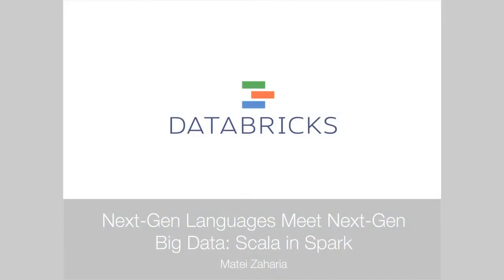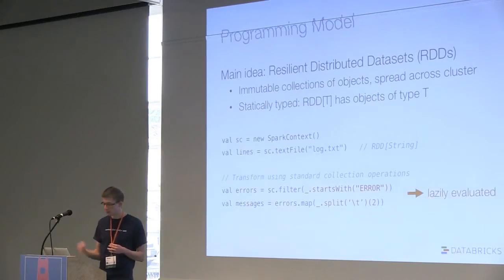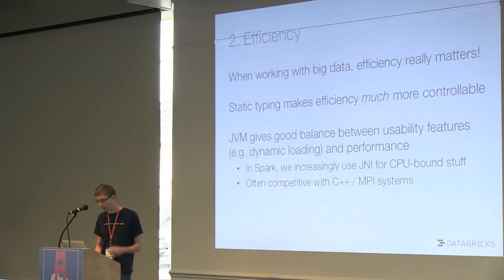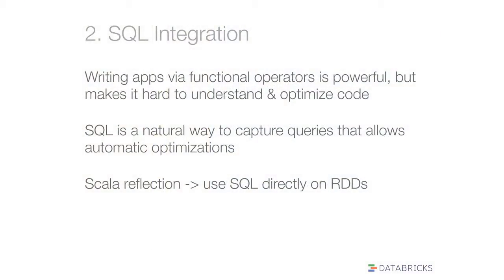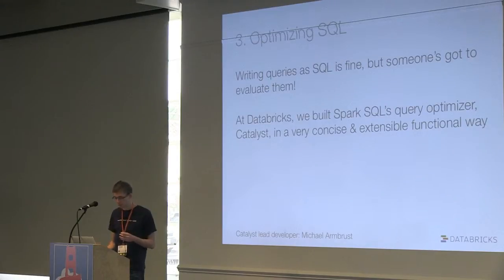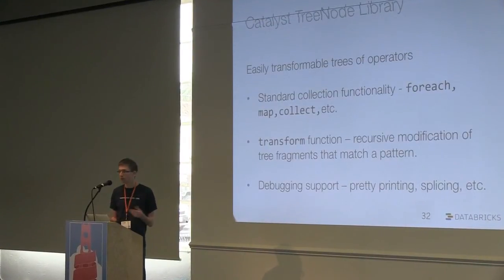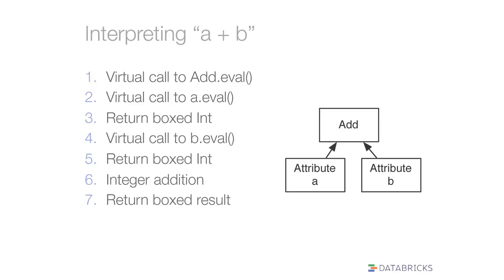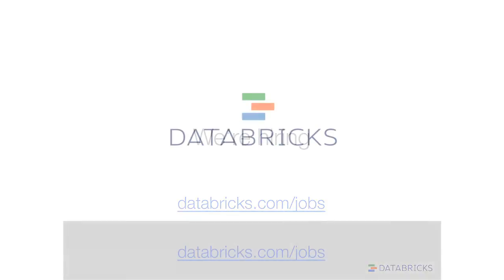SBTB 2014, Matei Zaharia: Next-Gen. Languages meet Next-Gen. Big Data: Leveraging Scala in Spark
Apache Spark was one of the earliest systems to use Scala for large-scale data processing. While Spark supports APIs in multiple languages, we’ll show how the Scala API in particular benefits from this high-level language to provide an easy-to-use yet efficient programming interface. Spark uses Scala to provide better wrappers over Hadoop data types, provide different operations based on a collection’s type, and offer a simple functional programming interface. Increasingly, it is also using Scala features to optimize operations based on their data types, enable fast serialization (Scala Pickling), and provide database-like query optimization (Spark SQL), all transparent to the user. We’ll illustrate these features through some examples.

Matei Zaharia is an assistant professor at MIT and CTO of Databricks, the company commercializing Apache Spark. He started Spark as a research project at UC Berkeley and has been involved in the big data community since 2007, through projects including Hadoop, Mesos and Shark.